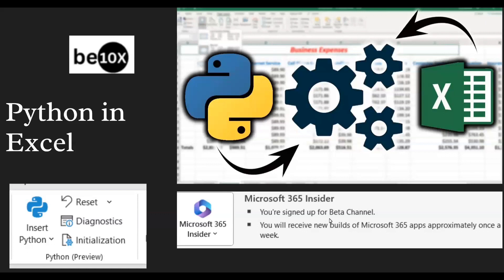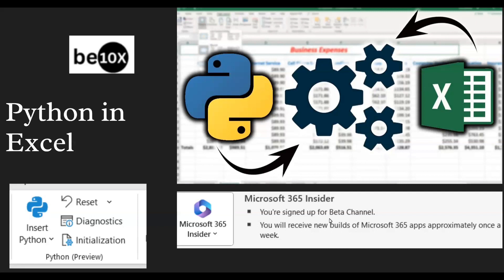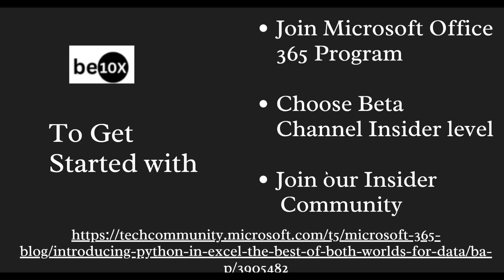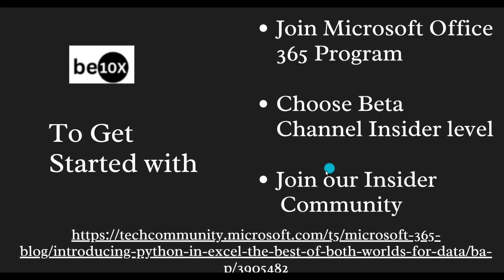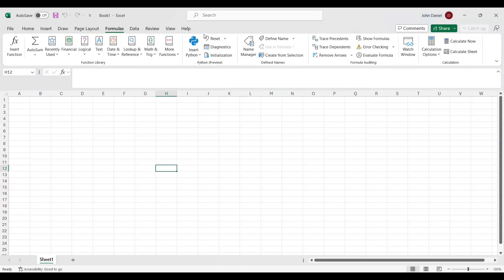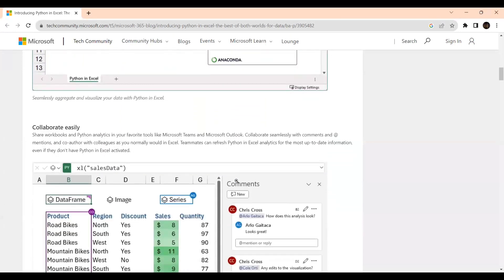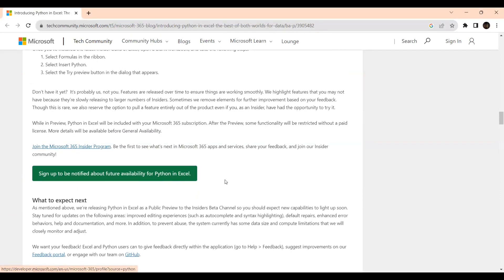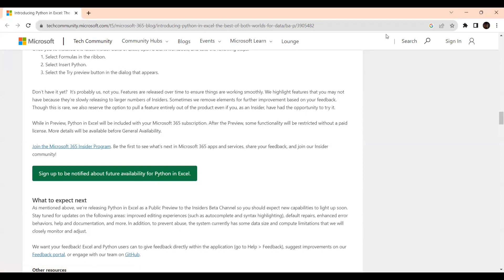How to use Python in MS Excel - Introduction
👋 Welcome to "How to Use Python in Microsoft Excel - Introduction," the first lesson in our series designed to empower you with the skills to integrate Python and Microsoft Excel seamlessly. Whether you're a beginner or looking to brush up on your skills, this video is your go-to guide.

In this introduction video, we will be showing you how to setup Python programming language in MS Excel. So let's see how we can use Python in Microsoft Excel!

📊 What You'll Learn:

- Introduction to Python and Microsoft Excel
- Setting up your environment for Python and Excel integration
- Basic Python scripts to manipulate Excel data
- Creating Excel reports using Python
- Why Python and Excel are a powerful combination for data analysis

✅ Prerequisites:
- Basic understanding of Microsoft Excel
- A computer with Python and Excel installed

Content of this video:
00:00 - Intro
02:23 - How to get started
05:11 - Integrating Python into Excel
11:15 - Outro